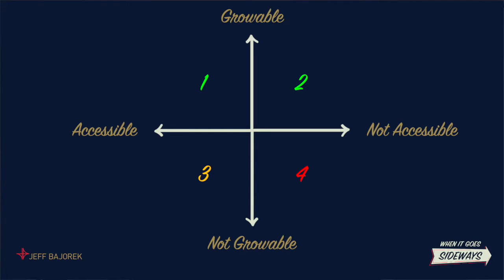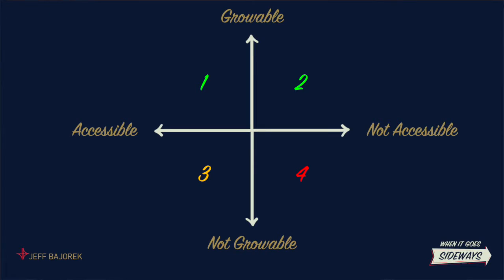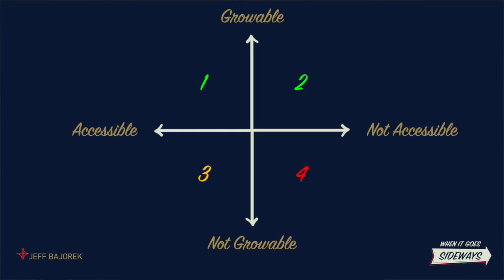Growable Accessible Targets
Download my latest ebook